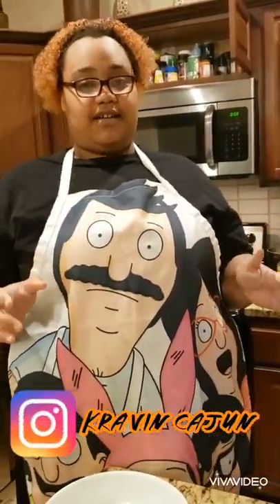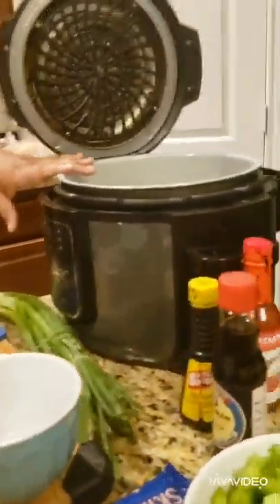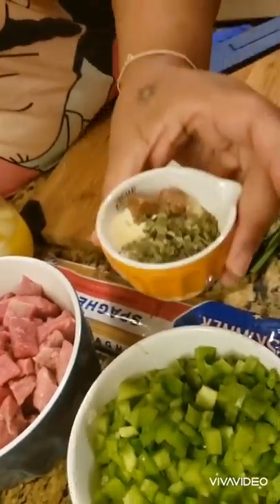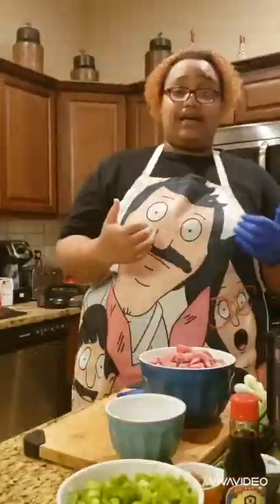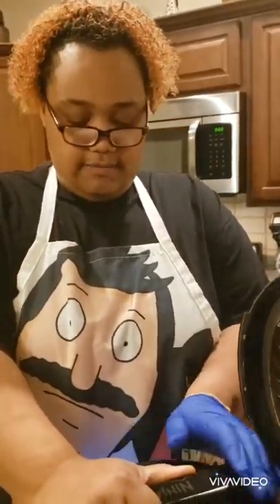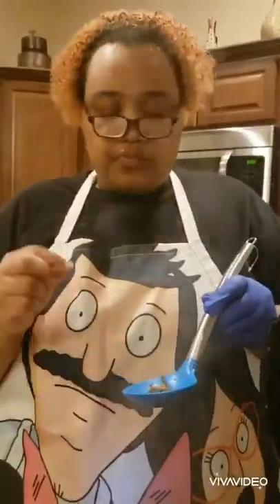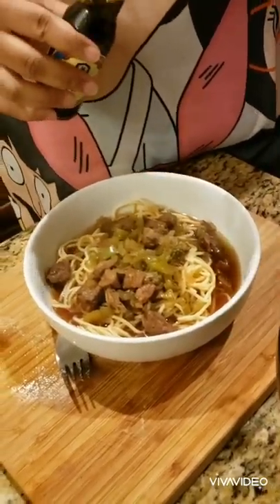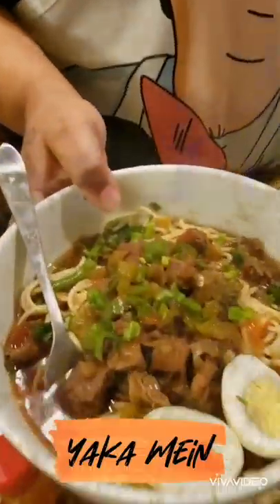Cooking Yaka Mein in Ninja Pressure Cooker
In this video I show you how to make Yaka Mein in a Ninja Pressure Cooker. Thank you for your support.